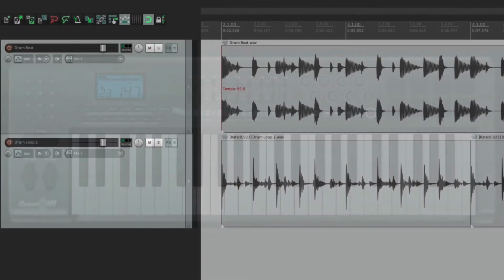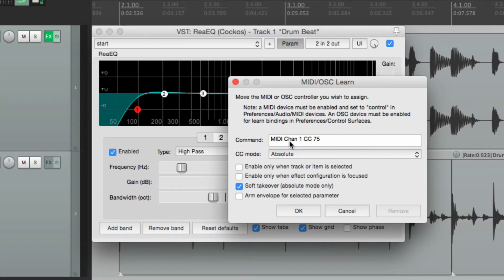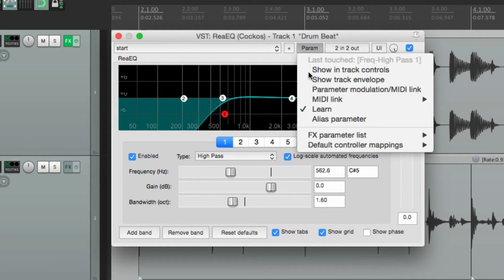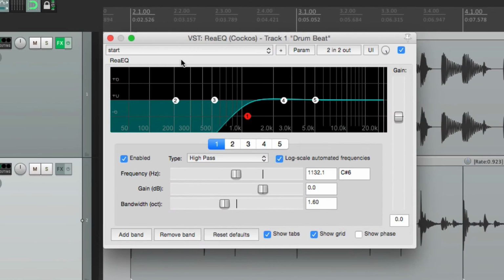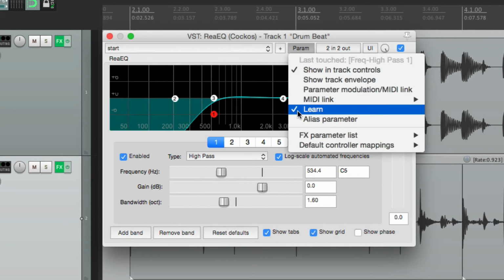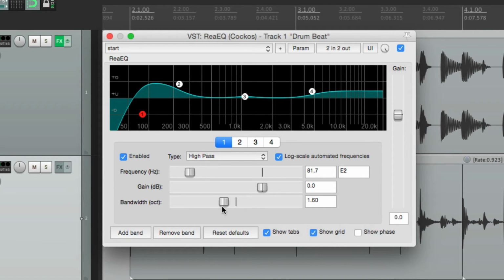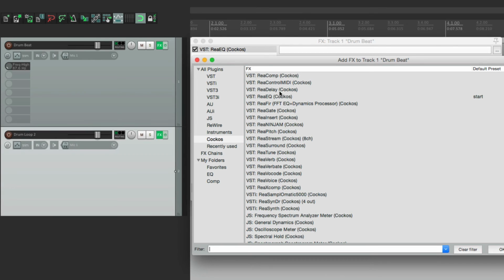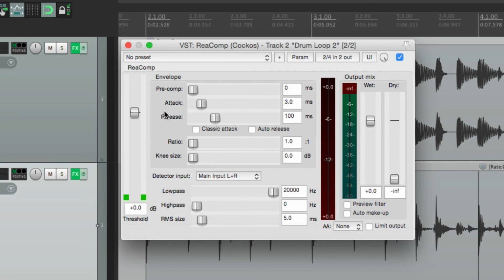Midi Controlled - Plugin Control